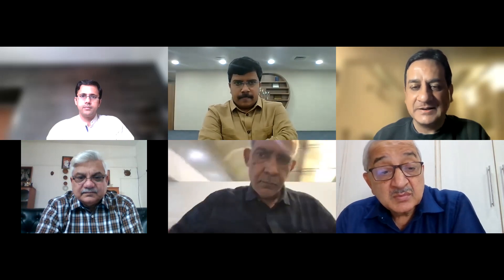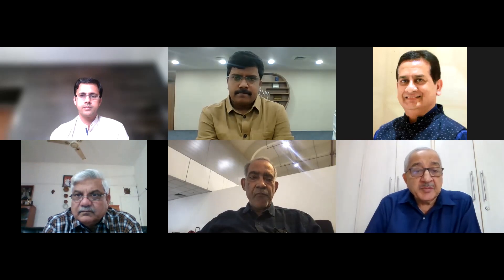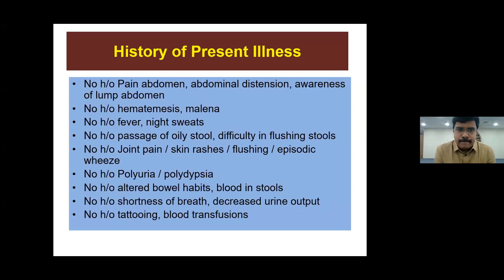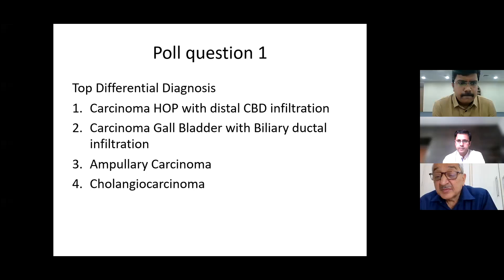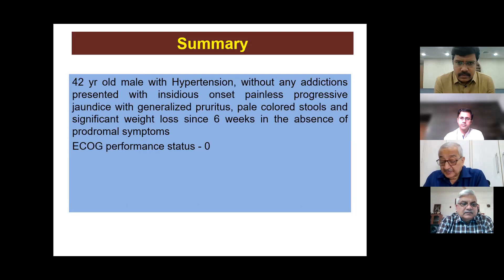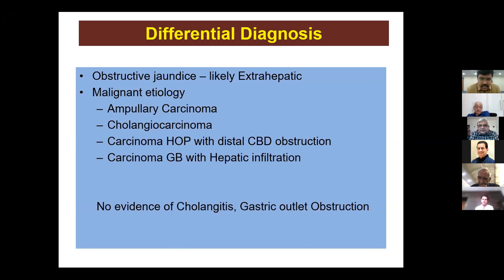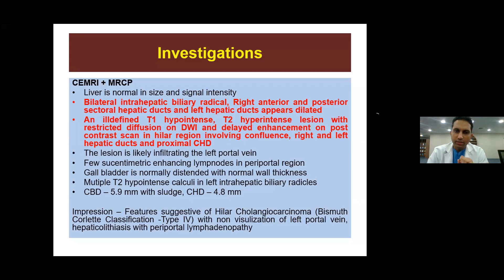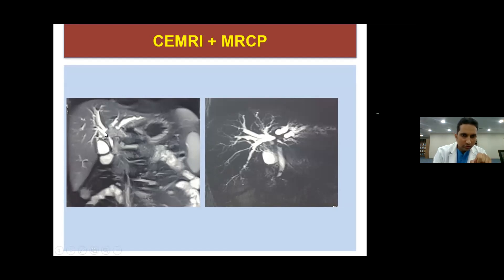10 Approach to a patient with extraphepatic biliary obstruction Dr Manas Panigrahi